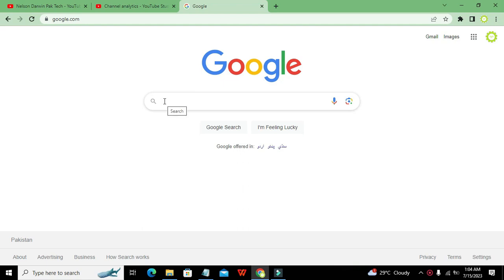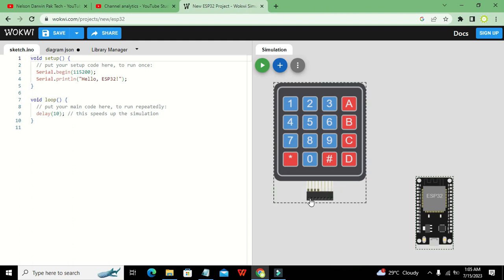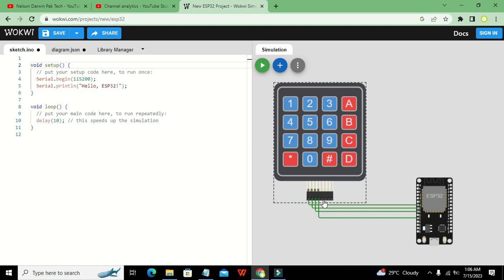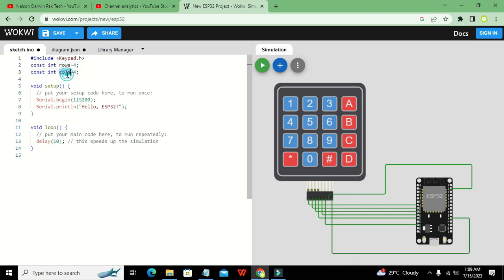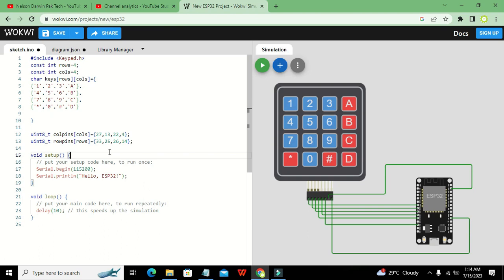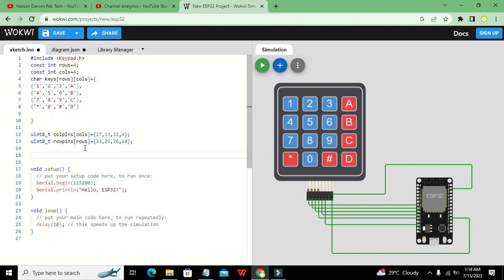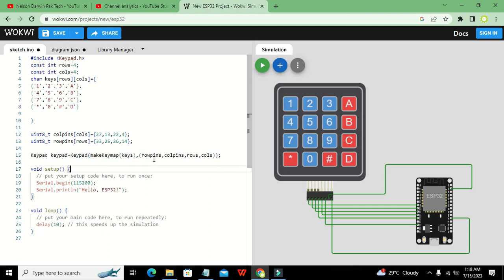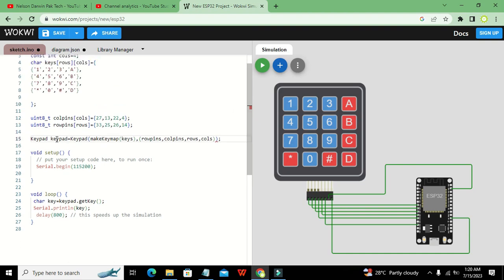online simulation of esp32 with keypad | simulation of esp32 with 4*4 keypad in wokwi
1. how to simulate an esp32 microcontroller with a 4*4 keypad.
2. simulation of the interface between an esp32 and a 4*4 microcontroller.
3. online simulation of interface between esp32 and 4*4 keypad.